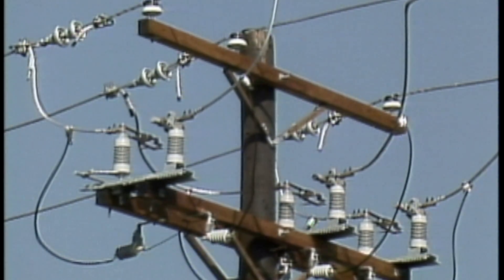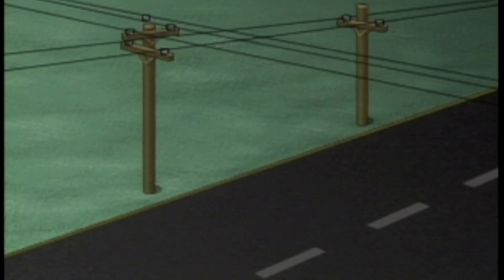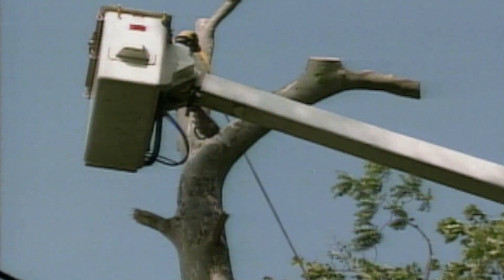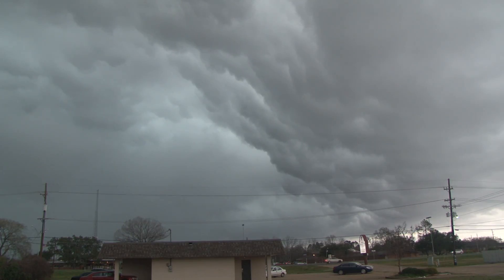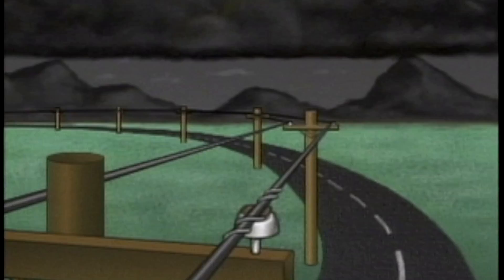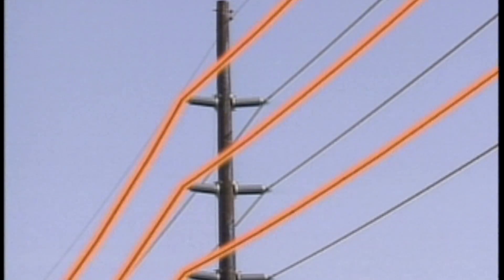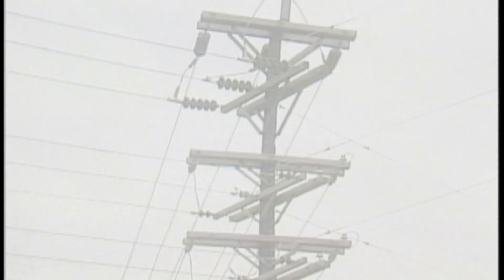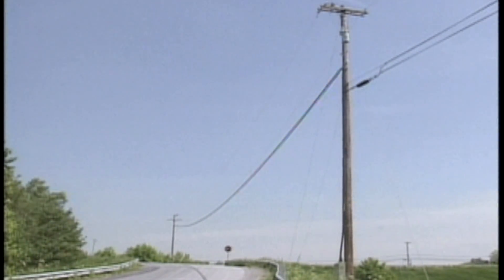Distribution Line Safety [PREVIEW]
This course introduces students to the principles and techniques of single-point, or equipotential grounding. For best results, students should have a basic knowledge of electrical theory, overhead distribution systems and equipment, grounding theory, equipment, and application and common work methods and procedures used in overhead distribution line maintenance.